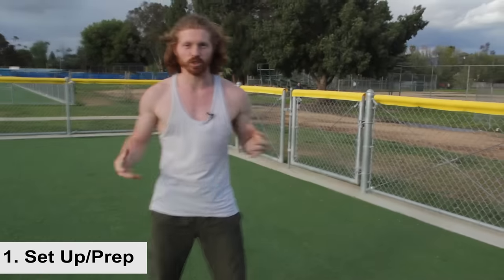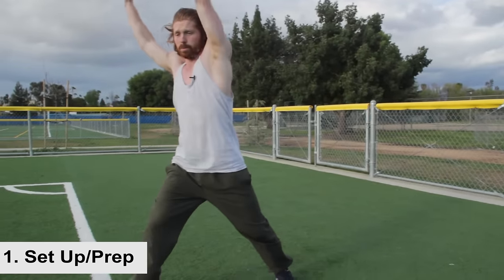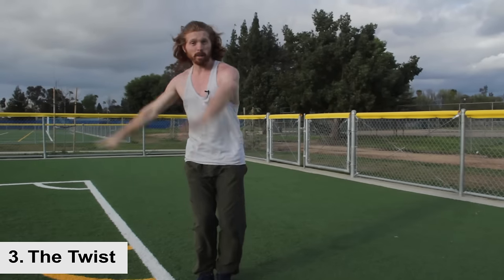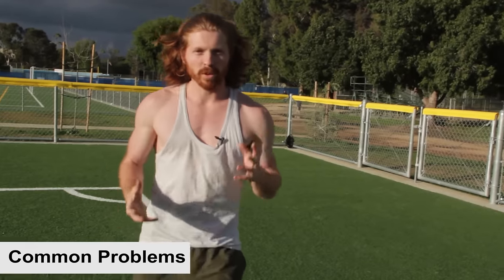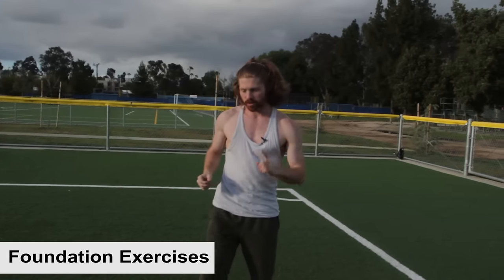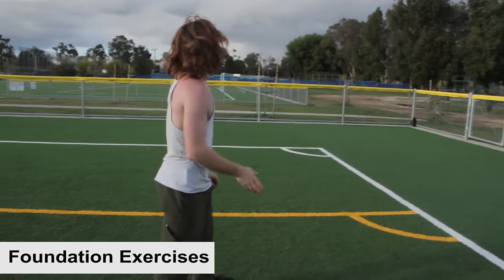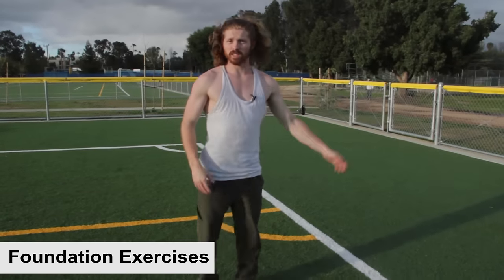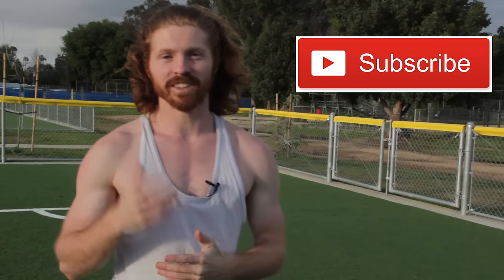How to Butterfly Twist (B-Twist) Tutorial - Beginner Exercises Included - Tapp Brothers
How to B-Twist (Butterfly Twist) Tutorial - Beginner Exercises Included - Tapp Brothers

Make sure before attempting or training your b-twist/butterfly twist, you master and perfect your b-kick or butterfly kick first.

The b-twist or butterfly twist is an advanced acrobatic move. It's a creative flip that involves a 360 spin and a high level of body coordination.

In this video Thomas breaks down the steps for the technique, common mistakes and problem areas, and foundation exercises for you to train to master the butterfly twist